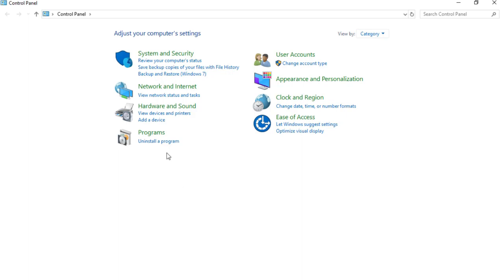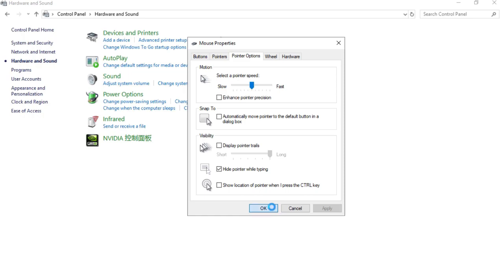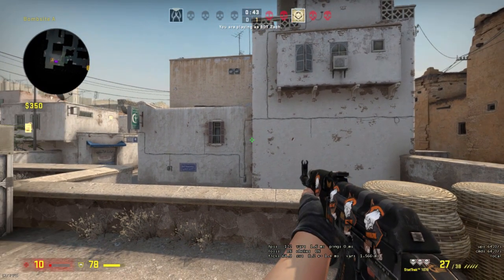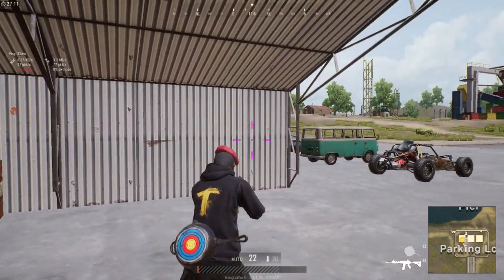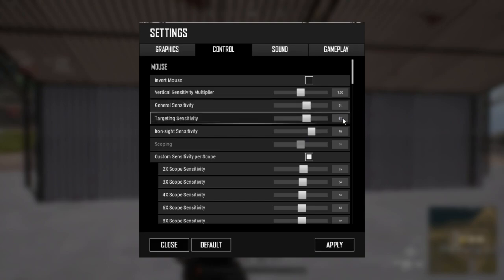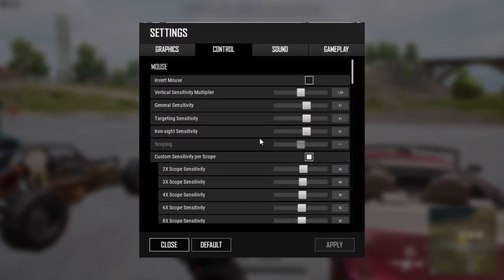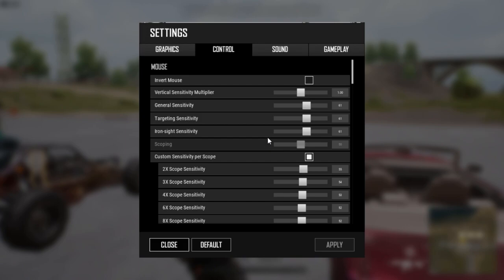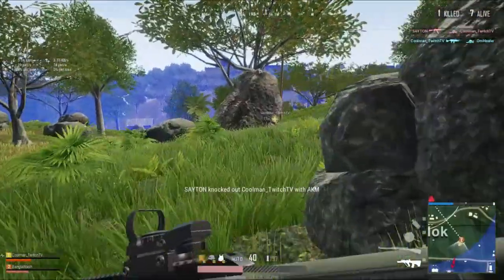GUIDE: Proper Way To Adjust & Setup Sensitivity - Same Mouse Sensitivity In All Games | PUBG PC Lite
Hello everyone,  in this video, you will get an in-depth tutorial to find the way to adjust and set up the Mouse Sensitivity for PUBG PC Lite same as other games you play. You will be able to aim better without having to change your muscle memory and also you will be able to control your spray and recoil faster. We all have different equipment so this video will help you to adjust to the sensitivity of the game. Just follow the easy steps shown in the video. More video in sound, general settings, and quick tips & Tricks are coming. More Videos In the description below.

👉GUIDE To Best In-Depth Graphics Settings To Spot Enemies Easily - For All Laptop & PC |  PUBG PC Lite:

NB: This game is released in Bangladesh so VPN is not needed, just follow the first 2 steps. But it is not released in India yet so you must connect to a VPN to download the game. I have shown how to get a free VPN also you can use Proxifire VPN to download it!!!

⏩⏩⏩⏩⏩⏩⏩⏩⏩⏩⏩⏩⏩⏭SOCIAL MEDIA⏮⏪⏪⏪⏪⏪⏪⏪⏪⏪⏪⏪⏪⏪

⏩⏩⏩⏩⏩⏩⏩⏩⏩⏩⏩⏩⏩⏩⏭MY SPECS⏮⏪⏪⏪⏪⏪⏪⏪⏪⏪⏪⏪⏪⏪⏪
GPU: Nvidia GTX 1660 Ti 6GB DDR6
CPU: Intel(R) Core(TM) i5-6500 CPU @ 3.20GHz
Memory: 8 GB RAM
MOBO: GA-B150M-D3H (rev. 1.0)
Current resolution: 1280 x 720, 60Hz
⏩⏩⏩⏩⏩⏩⏩⏩⏩⏩⏩⏩⏩⏩⏭MY SPECS⏮⏪⏪⏪⏪⏪⏪⏪⏪⏪⏪⏪⏪⏪⏪

⏩⏩⏩⏩⏩⏩⏩⏩⏩⏩⏩⏩⏩⏩⏩⏭Q&A⏮⏪⏪⏪⏪⏪⏪⏪⏪⏪⏪⏪⏪⏪⏪⏪
Q. What is PUBG PC Lite?
A: PUBG is making it easier for users to play the game on their low-end PCs or laptops. The company has introduced a PUBG Lite version which is currently beta phase right now and available to limited to regions. The game is also free to play for all users.

The Lite version makes the PUBG game compatible with PCs and laptops that are running older Windows version and come with lower-end processors and graphics.

Q. Why PUBG PC Lite is Introduced?
A: Their goal for PUBG LITE is simple: Deliver the PLAYERUNKNOWN’S BATTLEGROUNDS experience to players in areas where the core game’s required specifications are more difficult to achieve due to the hardware available. To this end, the PUBG LITE team has focused on balancing lower hardware requirements, without compromising on our quality standards.

Minimum PC specs for PUBG Lite
The PC should run on a 64-bit version of Windows 7, Windows 8, and Windows 10. Minimum CPU required is core i3 2.4GHz with 4GB of RAM and Intel HD Graphics 4000 and 4GB HDD.

Recommended PC specs for PUBG Lite
Recommended specifications include a 64-bit version of Windows 7, Windows 8, and Windows 10. Users should have a core i5 2.8GHz, 8GB of RAM, Nvidia Geforce GTX 660 or AMD Radeon HD 7870 and 4GB HDD.

PUBG Lite features
Even though a stripped down version, PUBG Lite comes with almost all the important features of the main version. It features the popular Erangel and Miramar map. Recently added Sanhok. The game also supports Solo/Duo/Squad in TPP mode in PUBG LITE.
⏩⏩⏩⏩⏩⏩⏩⏩⏩⏩⏩⏩⏩⏩⏩⏭Q&A⏮⏪⏪⏪⏪⏪⏪⏪⏪⏪⏪⏪⏪⏪⏩⏩

⏩⏩⏩⏩⏩⏩⏩⏩⏩⏩⏩⏩⏩⏩⏩⏭Credits⏮⏪⏪⏪⏪⏪⏪⏪⏪⏪⏪⏪⏪⏪⏪
⏩⏩⏩⏩⏩⏩⏩⏩⏩⏩⏩⏩⏩⏩⏩⏭Credits⏮⏪⏪⏪⏪⏪⏪⏪⏪⏪⏪⏪⏪⏪⏪